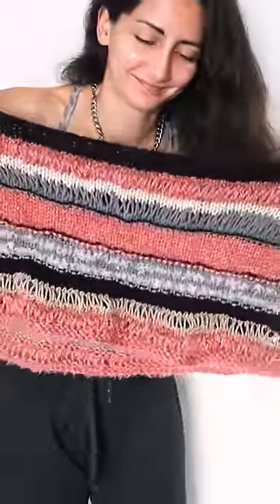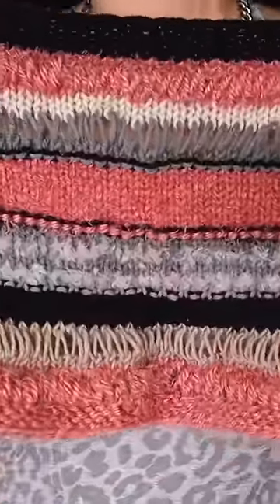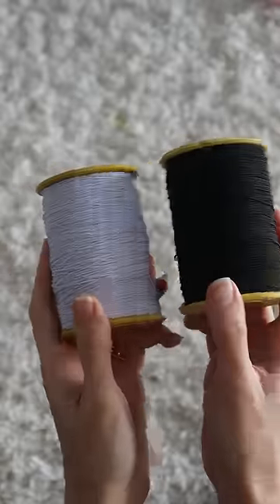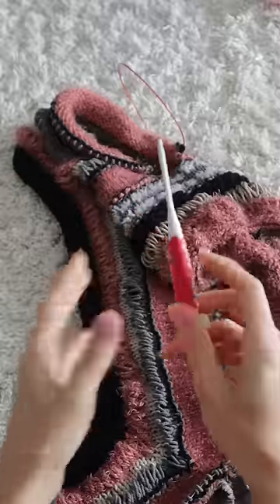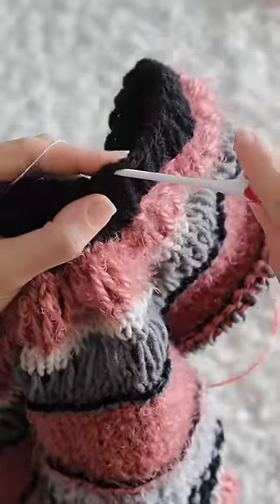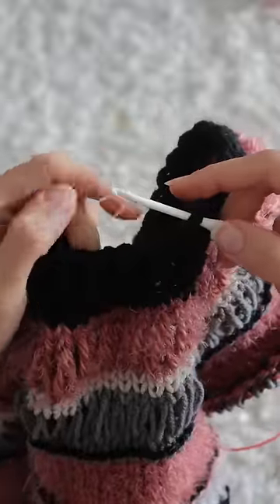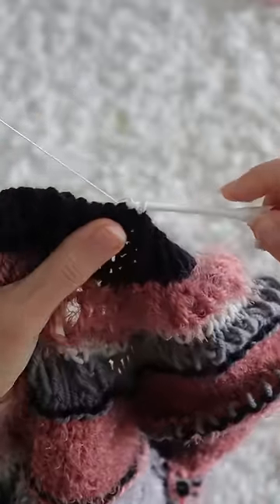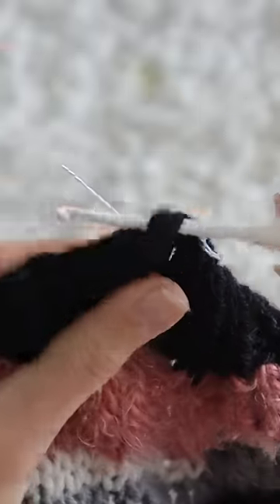Oops! My sweater turned out too big 🙈 Elastic thread to the rescue!🚒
Gauge mistakes happen to the best of us (darn those lying swatches😂) but I wasn't going to let this one-of-a-kind sweater go to waste. Elastic thread to the rescue! And I actually really love how it turned out :D

Need some elastic thread now? 😂 heres the one I used